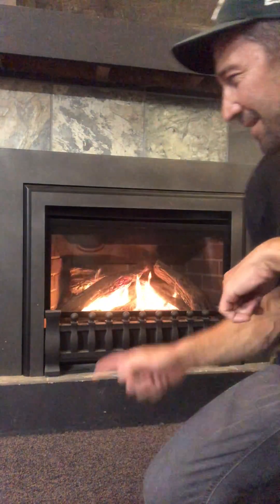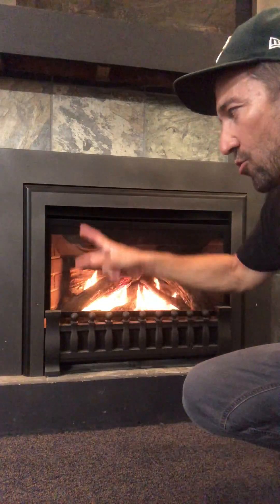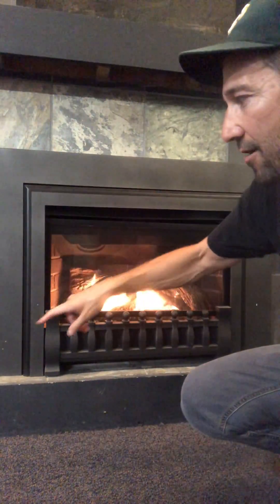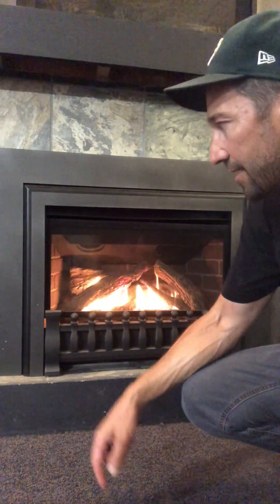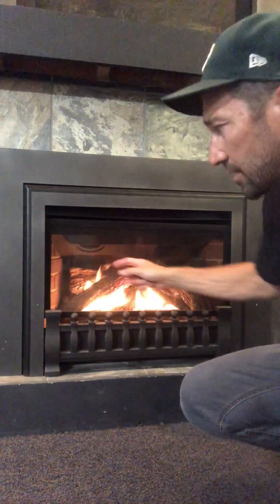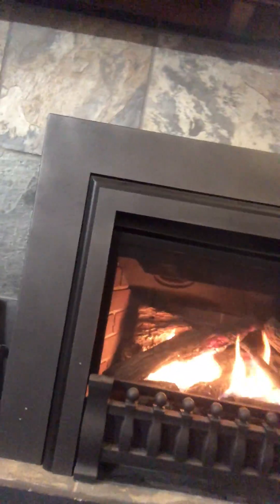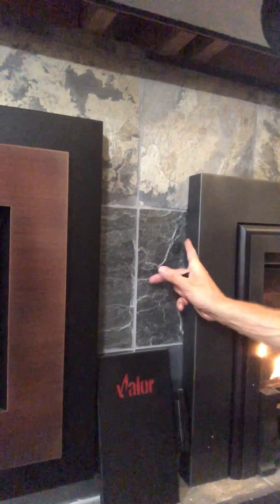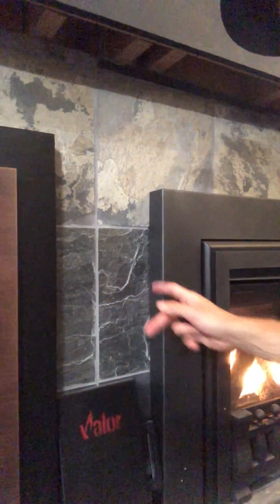Valor G3 Gas Insert Basic Information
Welcome back to the Summit YouTube Channel!

In this video we walk through the Valor G3 and it's basic components.